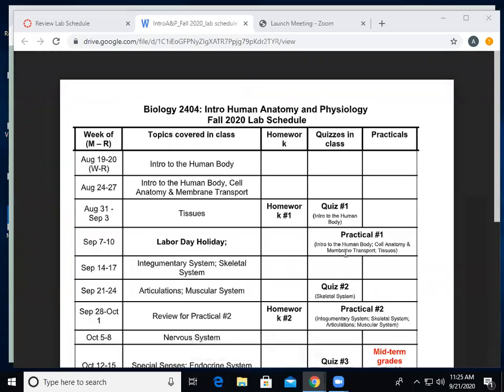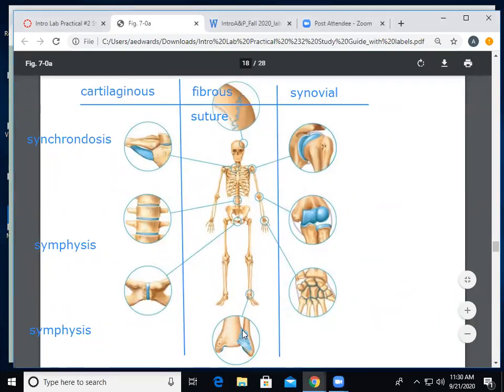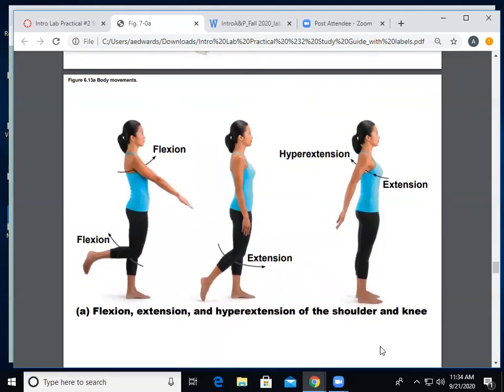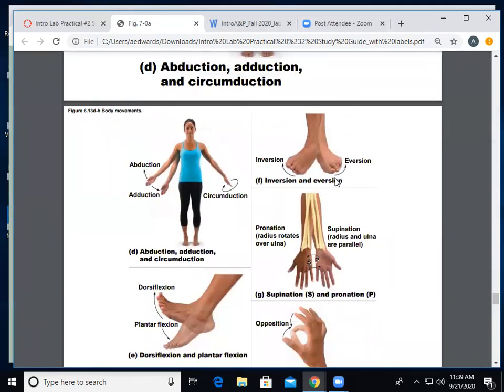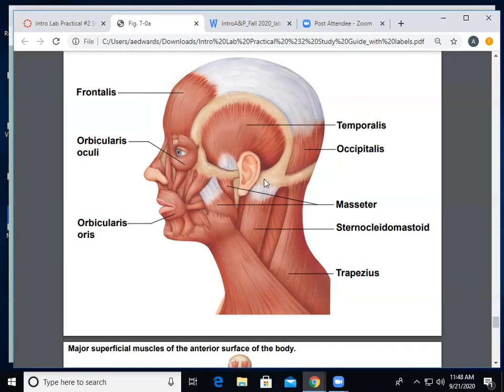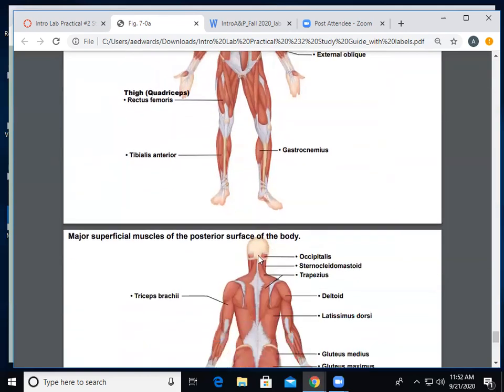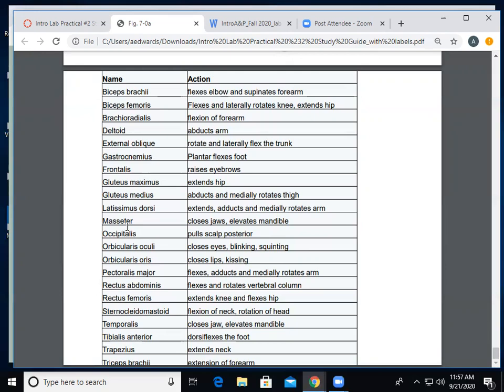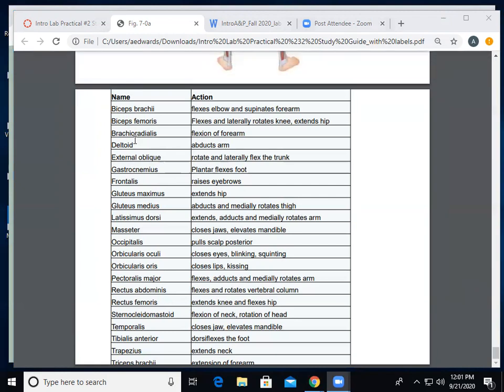Intro A&P Lab - Articulations and the Muscular System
Articulations
Fibrous joints
Cartilaginous joints
Synovial joints
Flexion
Extension
Hyperextension
Adduction
Abduction
Pronation
Supination
Inversion
Eversion
Plantar Flextion
Dorsiflexion
Medial Rotation
Lateral Rotation
Muscles of the head and neck
Anterior musculature
Posterior musculature